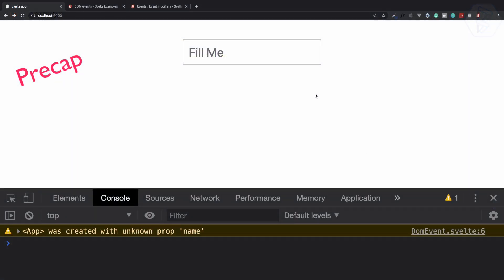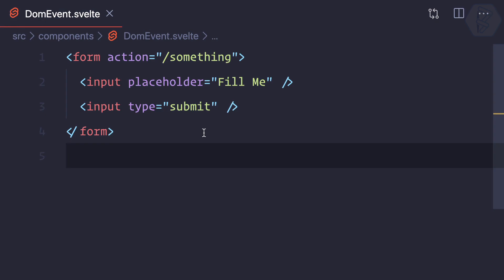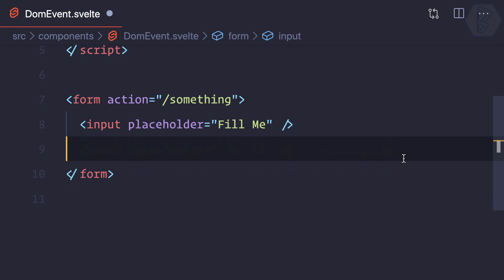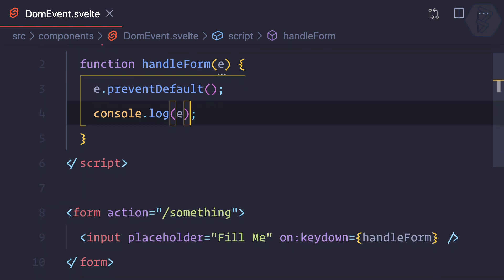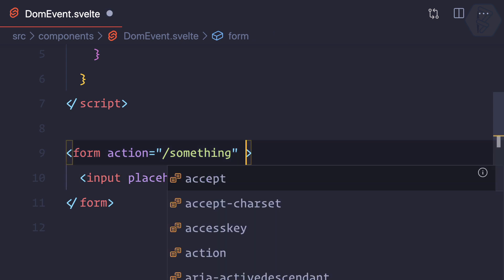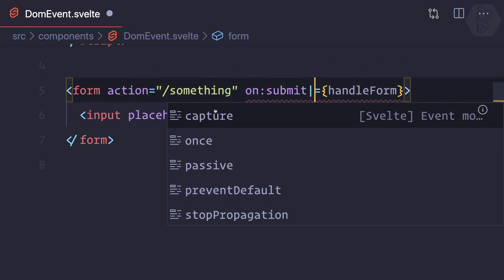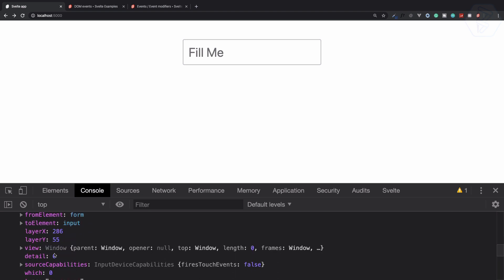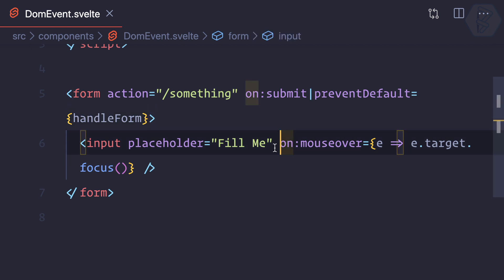7 Svelte Tutorial - DOM Events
Svelte Tutorial for the beginner on bitfumes, How DOM Events handled in svelte js. What it includes and how it works

Full Playlist of this course

FOLLOW ME

--- QUESTIONS? ---